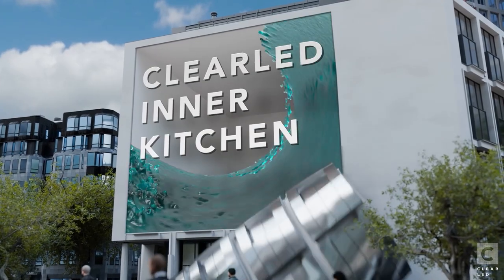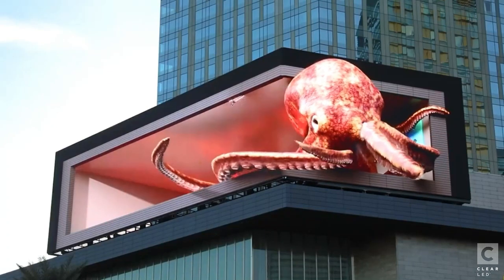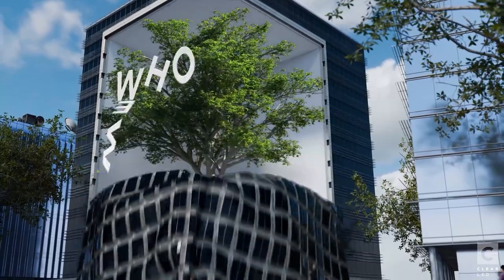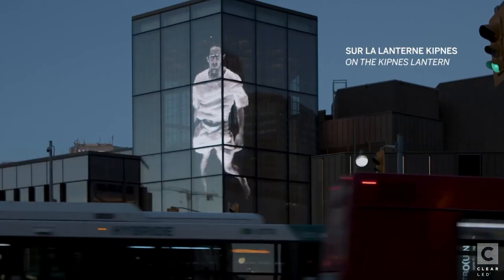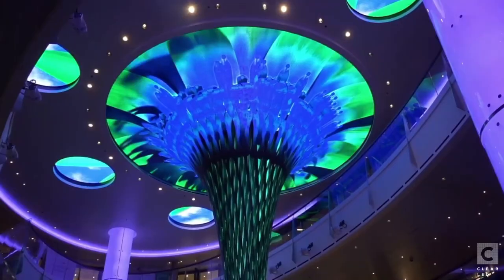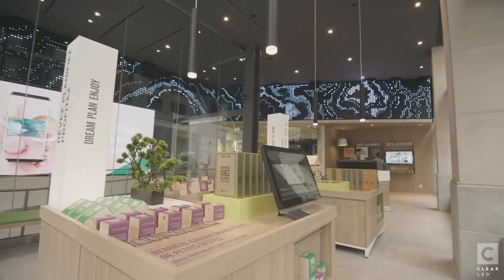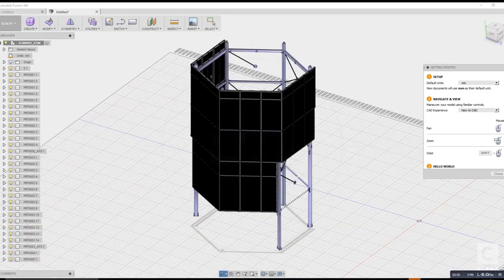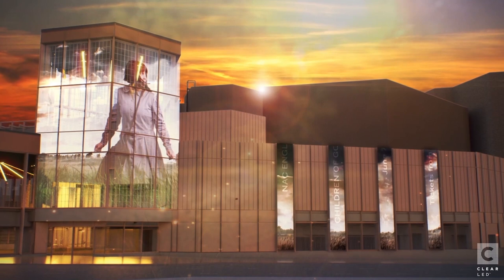ClearLED Inner Kitchen - Ep 1 Introduction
Welcome to the ClearLED Inner Kitchen, your go-to channel for all things LED displays! In this episode, join us as we embark on an enlightening journey through the world of ClearLED. From exploring who we are and what we do to uncovering the reasons why you should choose ClearLED for your display needs.

Discover how our cutting-edge LED displays are revolutionizing public spaces worldwide, elevating brand visibility, and driving sales. Whether you're a C-level executive, an architect, an AV professional, or simply curious about the future of LED technology, this episode is for you.

Tune in now and get ready to immerse yourself in the exciting world of ClearLED!